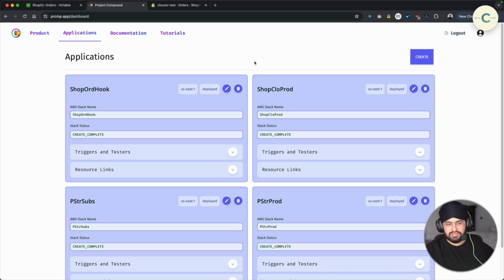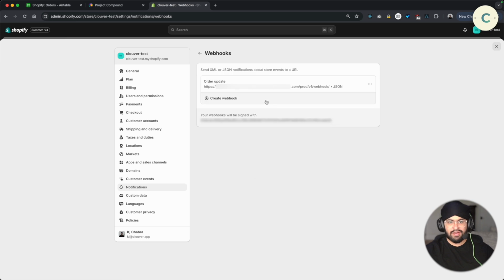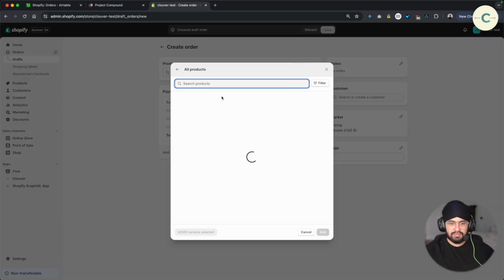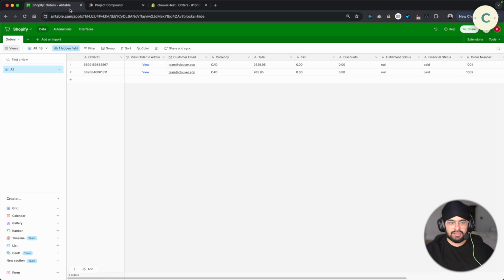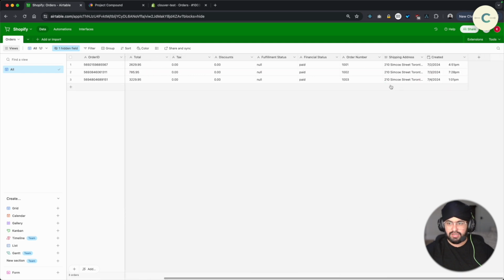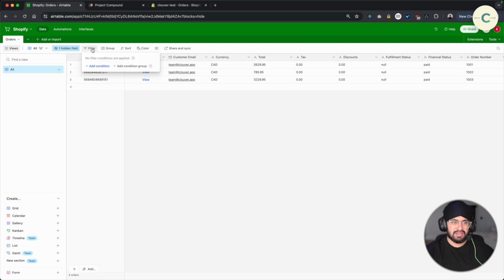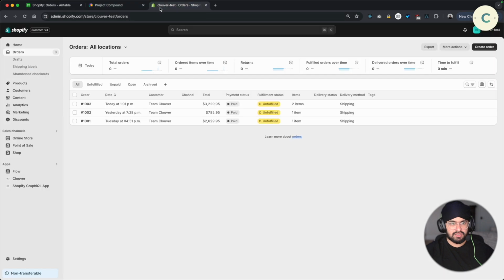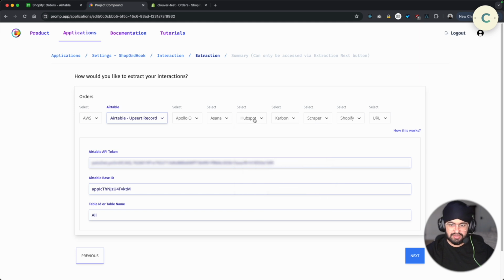Webhook to Airtable Demo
We runthrough a demo of how we have integrated a Webhook to receive data from Shopify when an order is updated and send it to a spreadsheet in Airtable.